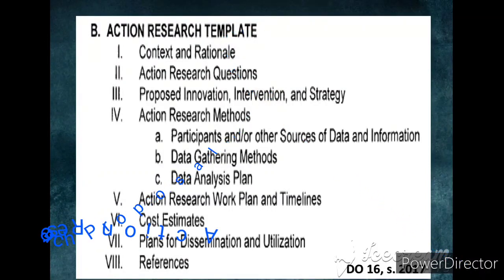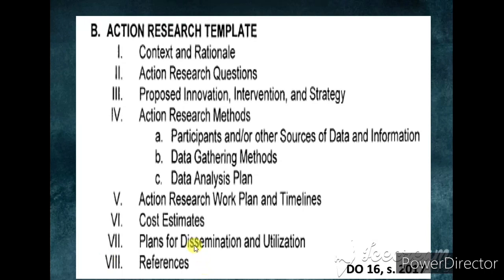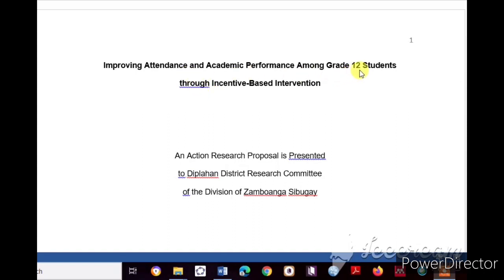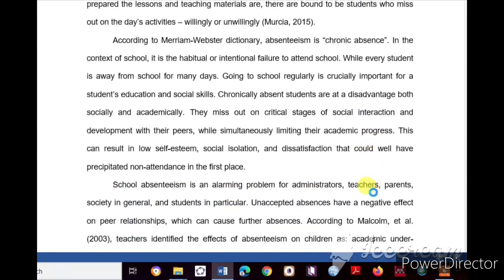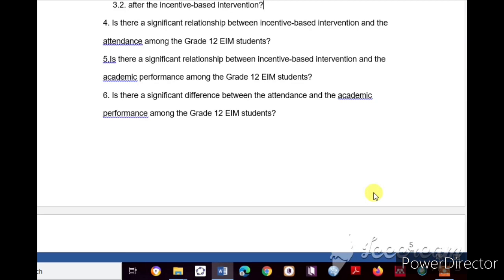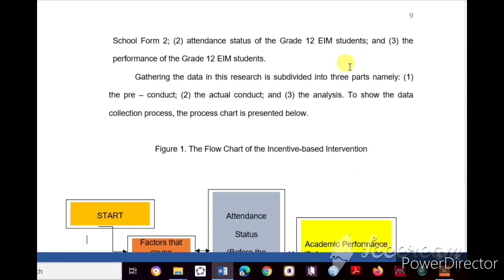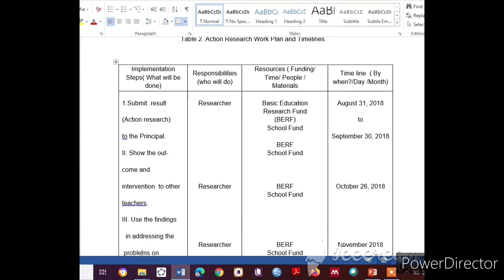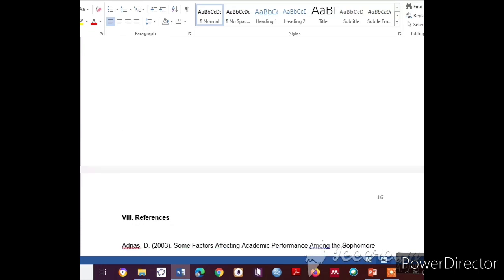HOW TO WRITE AN ACTION RESEARCH PROPOSAL?| DepEd Order No. 16, s.2017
Watch the step-by-step GUIDE on how to write an Action Research Proposal
Action Research Proposal Sample: file:///C:/Users/user/Downloads/ACTION%20RESEARCH-converted.pdf